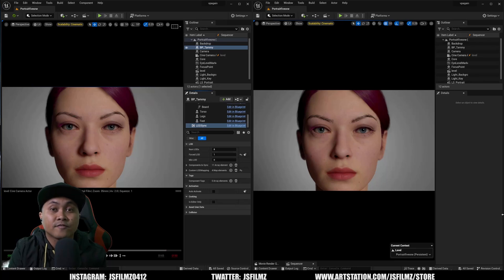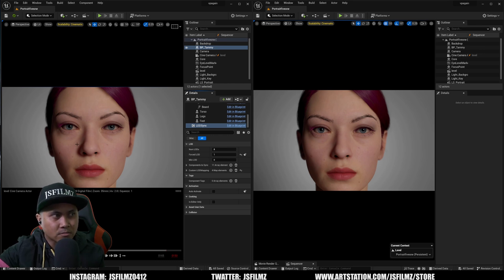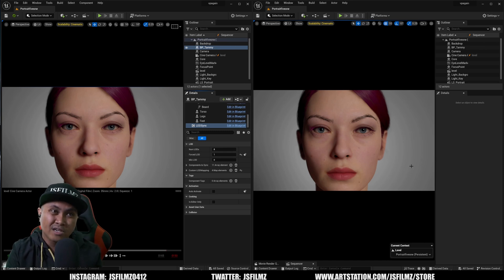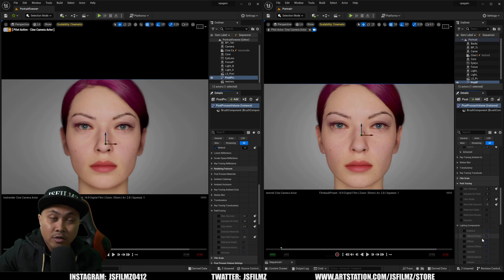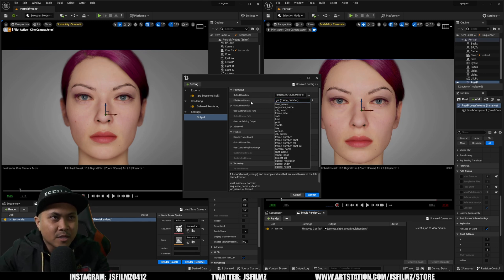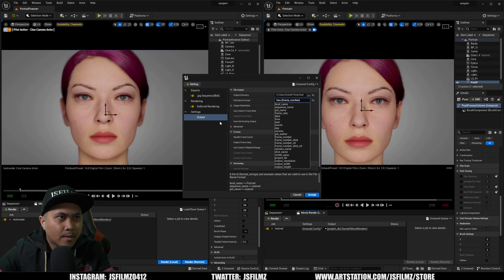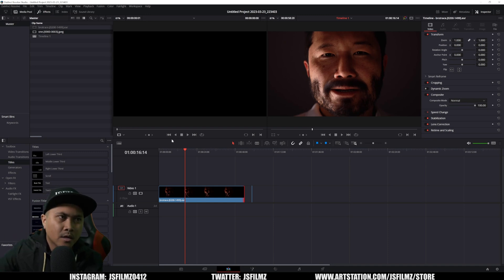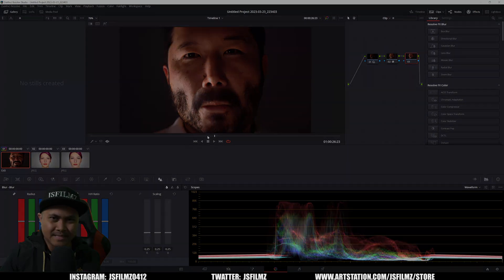Unreal Engine 5.2 Metahuman Lumen Changes